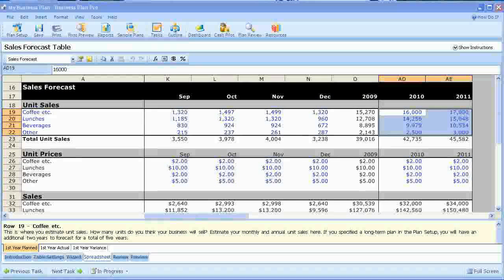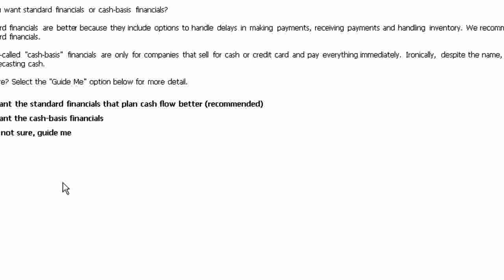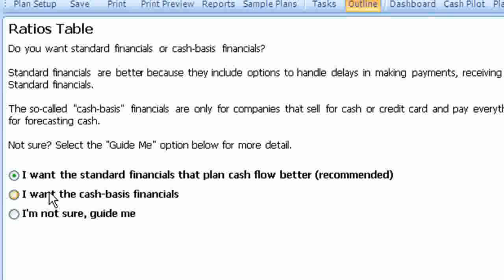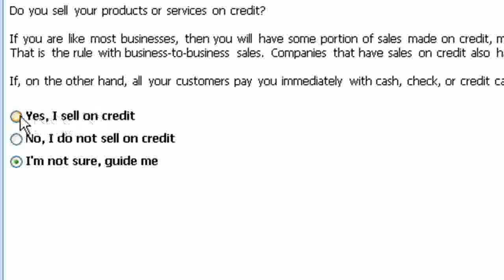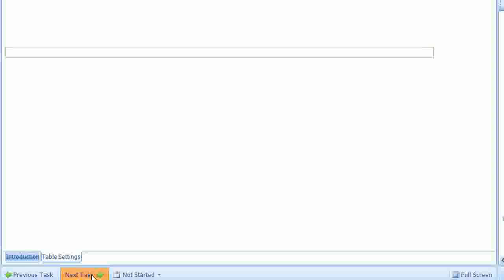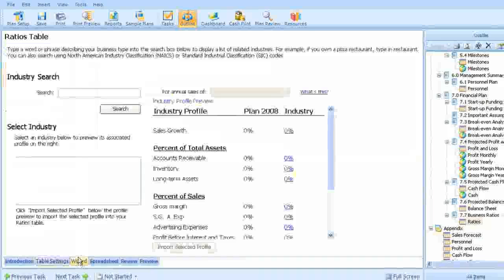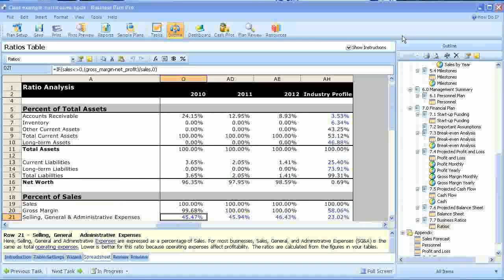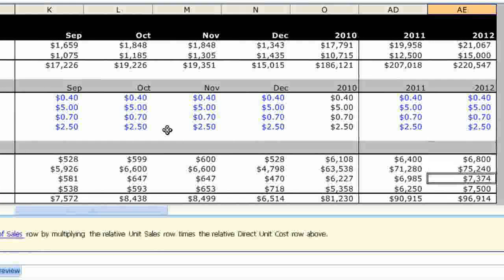Session7: SalesForecast, Part 3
Over 2000 Tutorial Software downloads at Software-downloads24.com

Third of three parts of the Sales Forecast exercise guided teacher content of the online Start Your Business curriculum at course.bplans.com. Narrated by Tim Berry, using Business Plan Pro